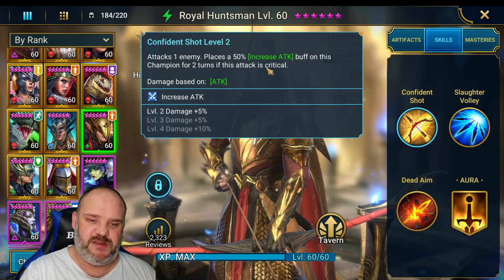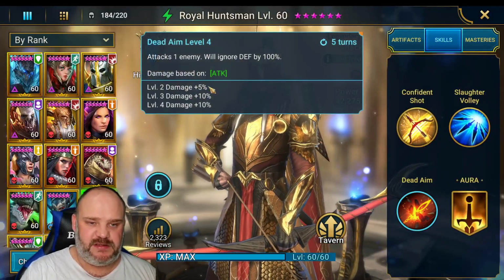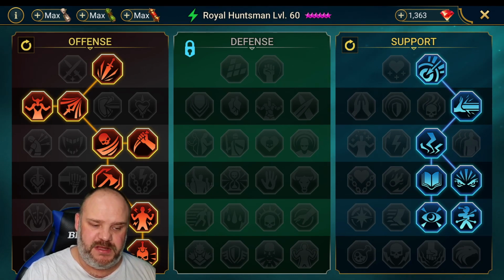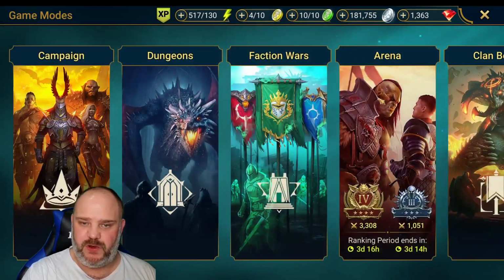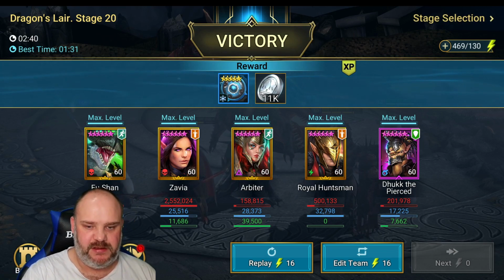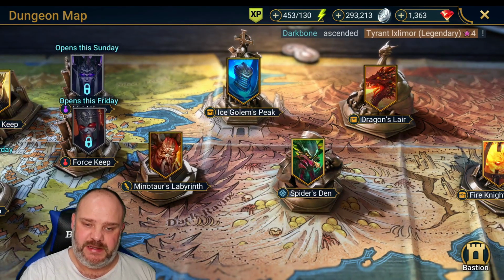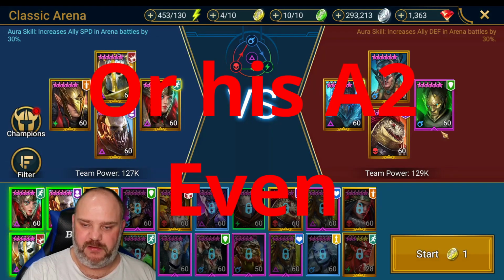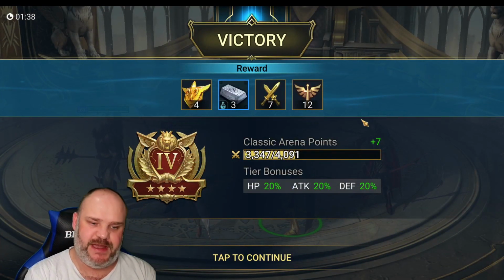Royal Huntsman Guide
A Raid Shadow Legends guide video on Royal Huntsman, covering skills, masteries, gearing, and uses.